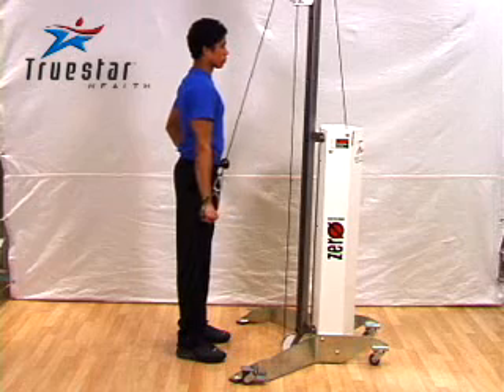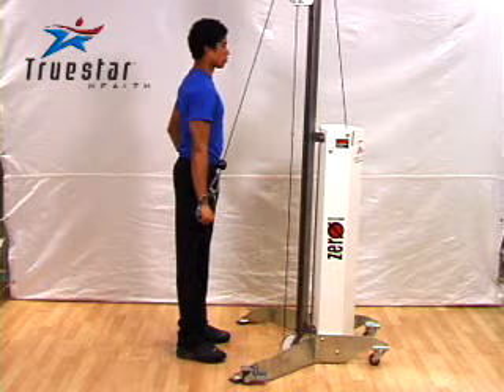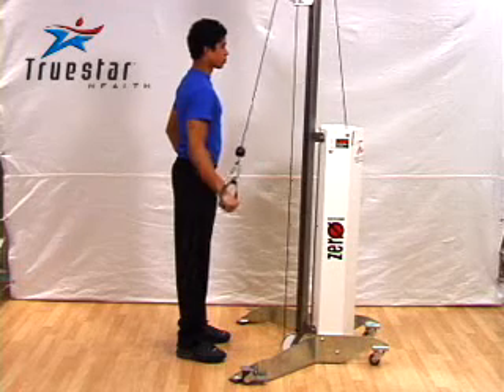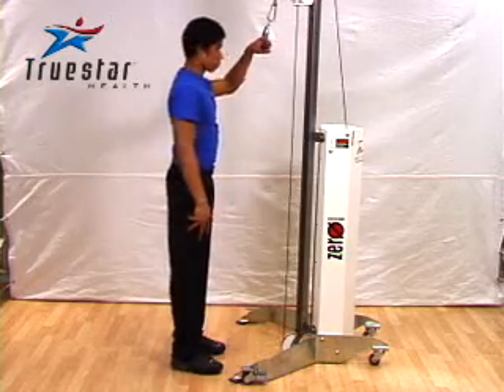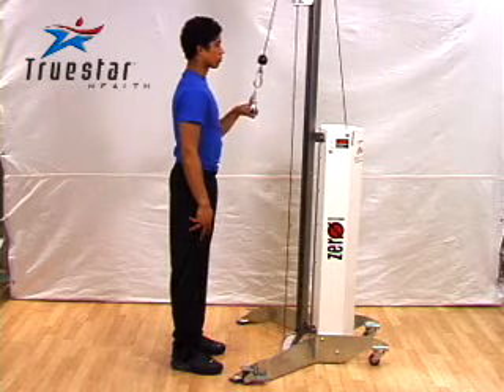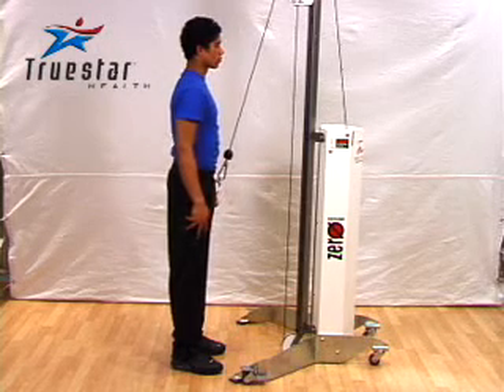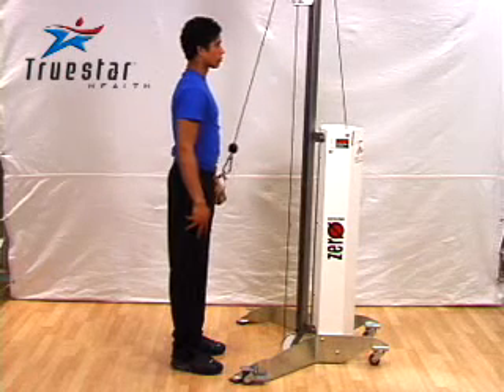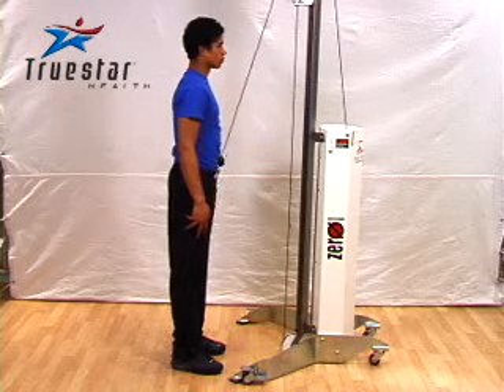One-Arm Cable Triceps Extension -- Overhand Grip (cable) Young Adult Male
Attach a loop handle to the overhead cable pulley.
Face the pulley and grasp the loop handle in your right hand with an over hand grip (palms down) and stand 1 foot away from the pulley.
Pull the handle down far enough that your upper arm rests firmly against the side of your torso.
Your elbow should be flexed at a 90-degree angle.
Keep your upper arm still and slowly pull the handle down and back until your arm is fully extended.
Hold the position in full extension for a moment and then resist as you return to the starting position.
Repeat the movement on each side for the desired number of repetitions.